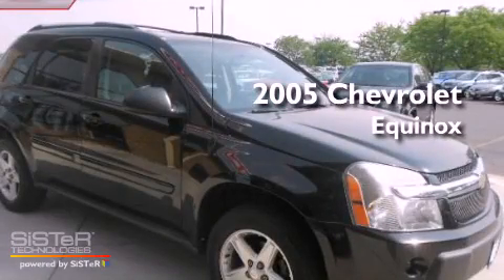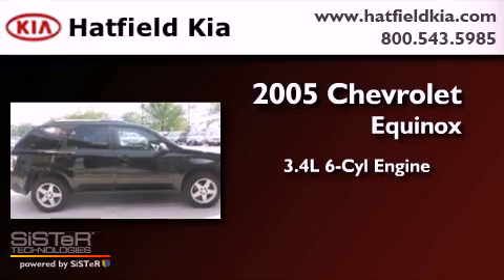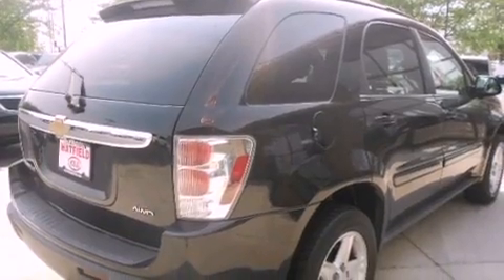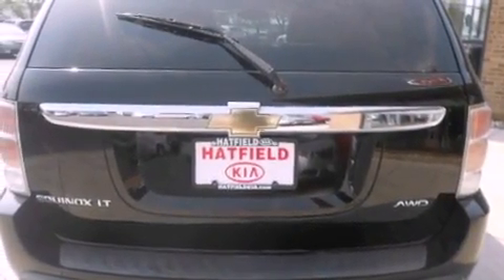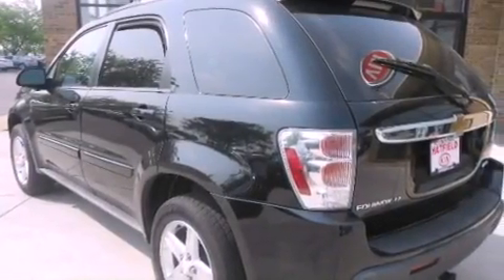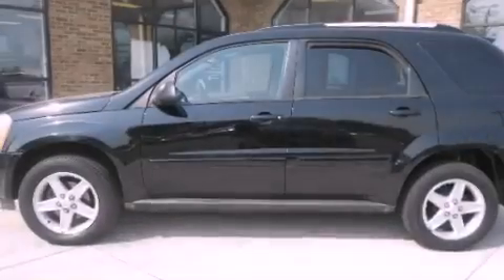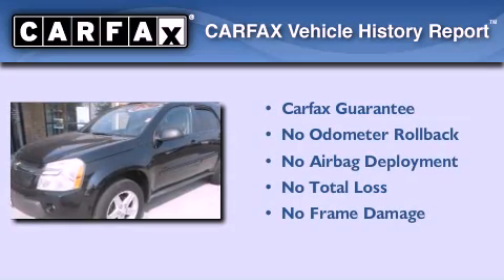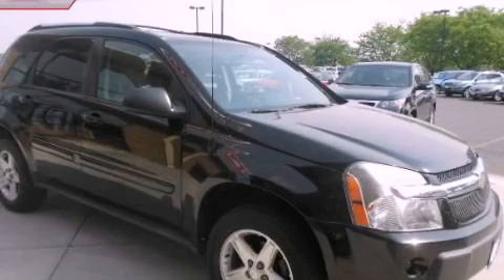2005 Chevrolet Equinox Columbus OH 43228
Year : 2005
 Make : Chevrolet
 Model : Equinox
 Engine : 3.4L V-6 cyl
 Trans . : 5-Speed Automatic

 Miles : 107,651

 Pre-Owned 2005 Chevrolet Equinox Columbus OH